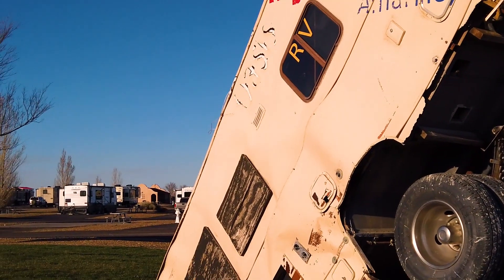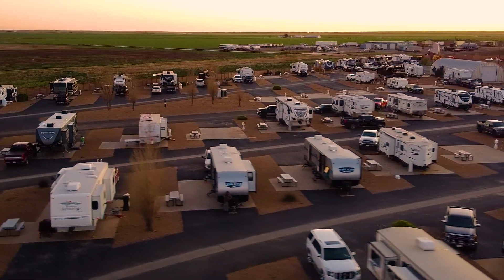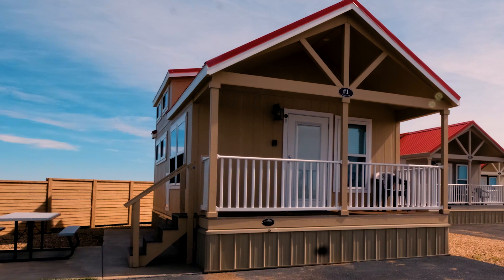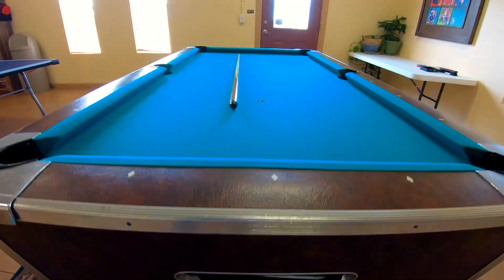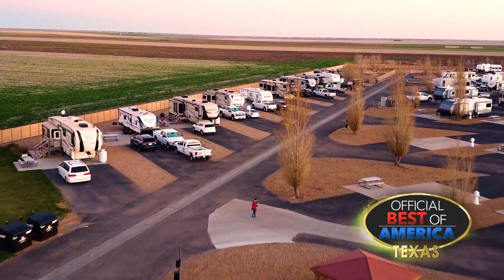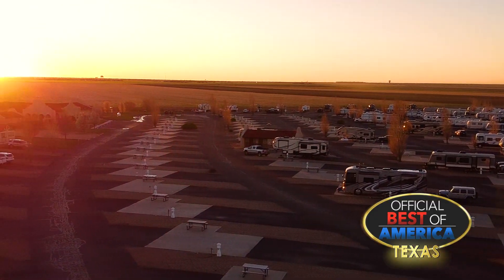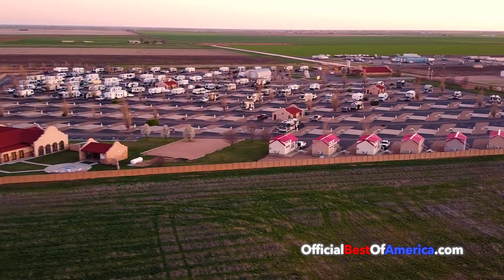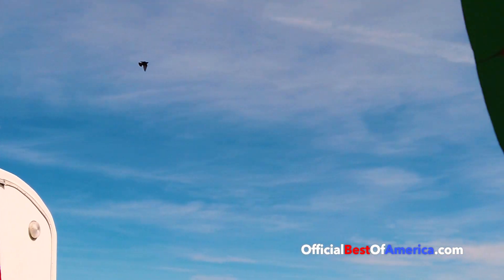Oasis RV Resort - Best Panhandle RV Resort - Texas 2020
Amarillo’s Top-rated RV & Vacation Cottage Resort on Route 66 from RV spots to cottage rentals, this RV resort has everything you need for your stay in Amarillo located just off I-40 in the Panhandle of Texas. This RV resort is open year round. Also awarded Best RV Traveler Experience - Ranked #1 RVLife.